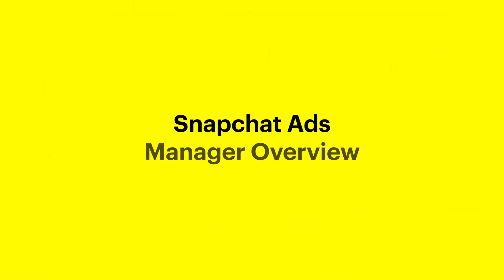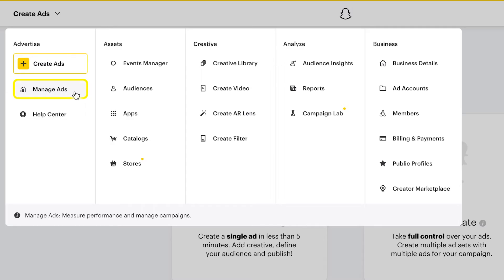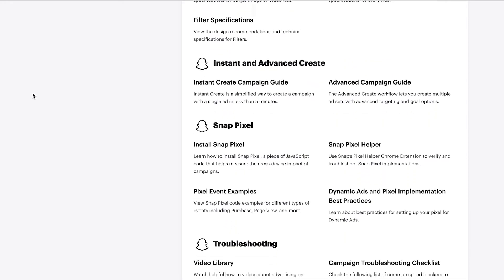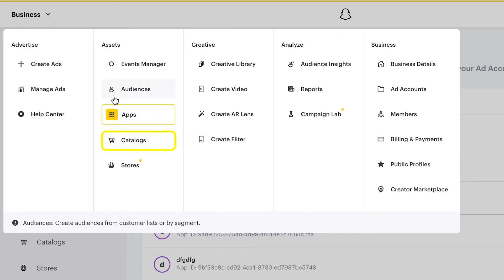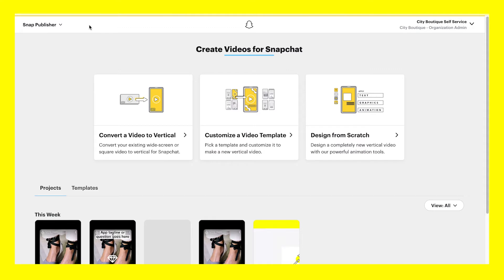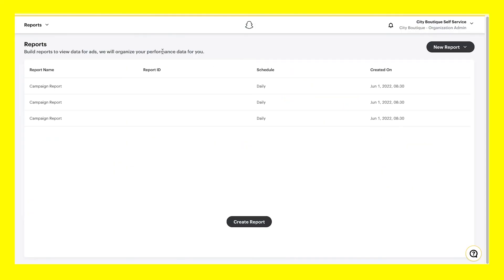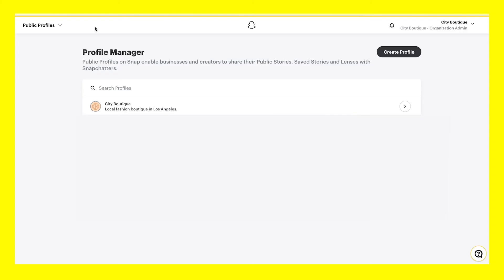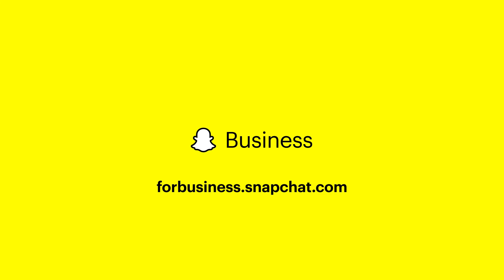Snapchat Ads Manager Overview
Learn Snapchat Ads Manager key features and how to use the platform for your ad campaigns.

Grow your business with Snapchat:
Snapchat Ads and Public Profiles are made for every business, no matter the size or industry. Become a part of Snapchatters’ everyday conversations with full-screen digital ads, augmented reality Lenses, commercial ads, and more to inspire action from the people that matter most to your business.

Follow us for more Snapchat tips and tricks!